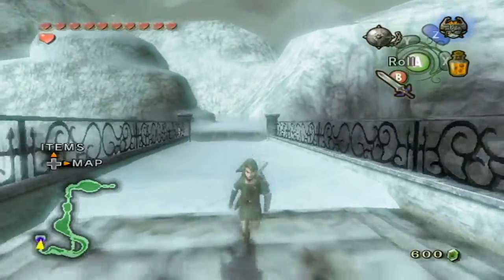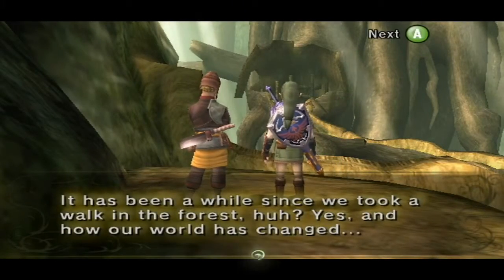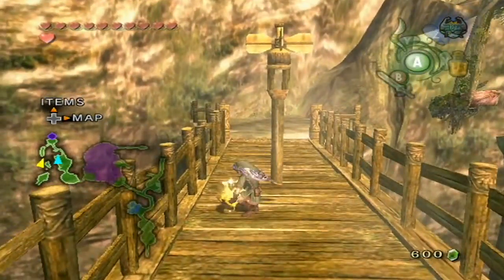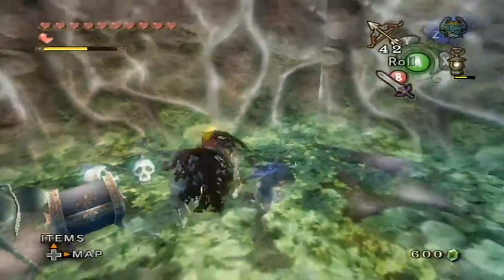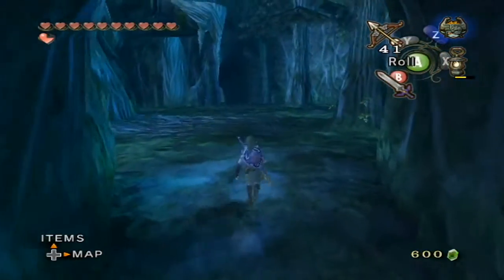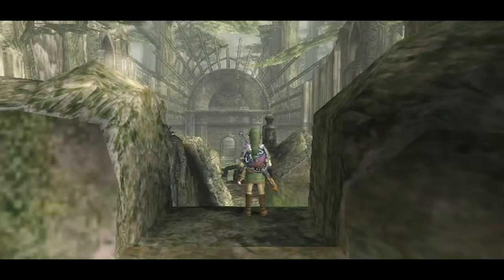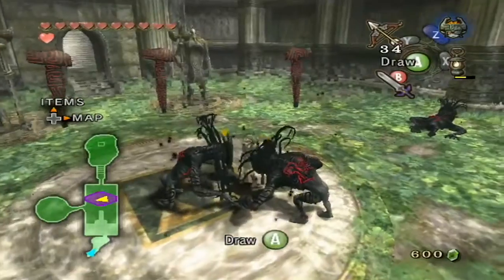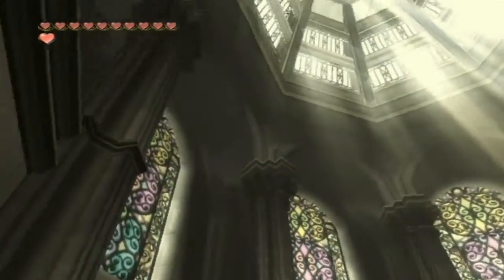The Legend of Zelda: Twilight Princess - Part 42 "Return To Sacred Grove"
In this one, we head back to the Sacred Grove and find the Temple of Time!